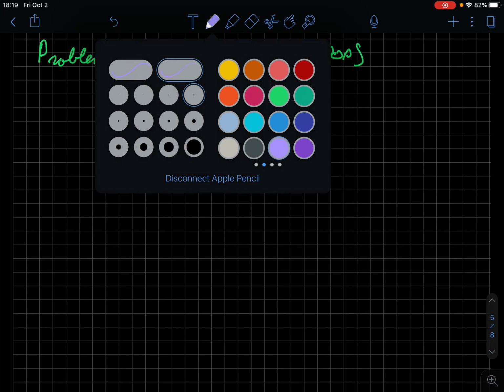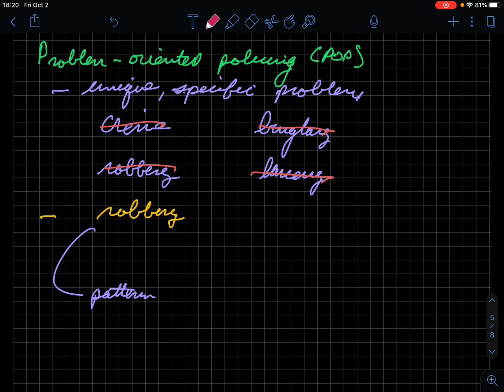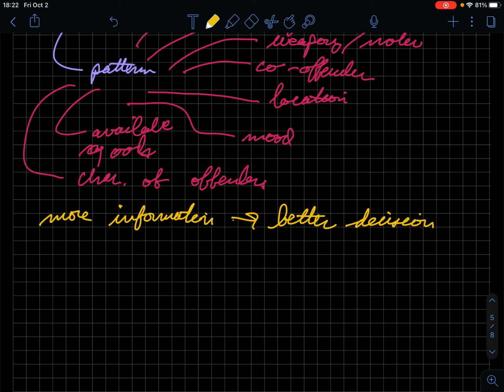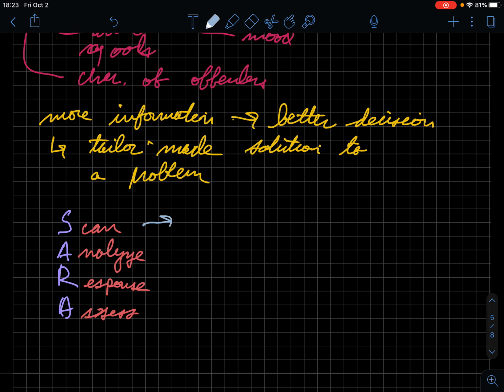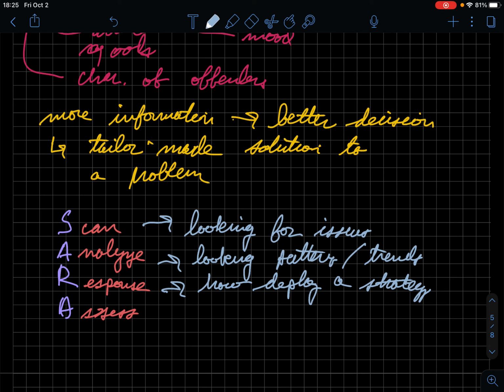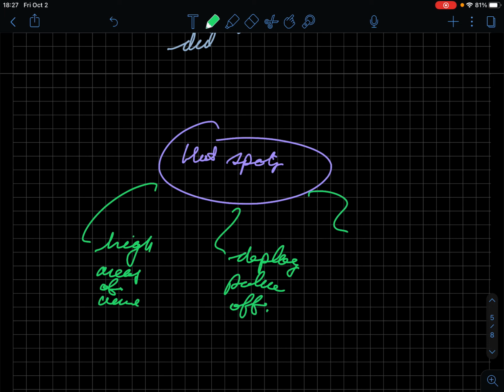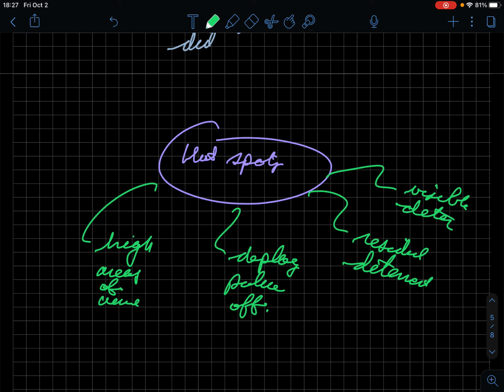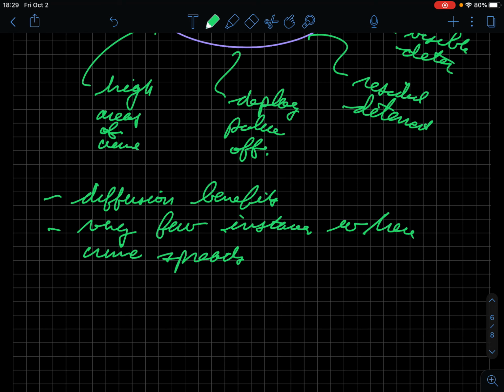CJUS 1101 - Chapter 6 Part 5